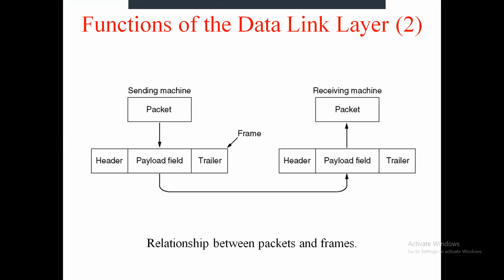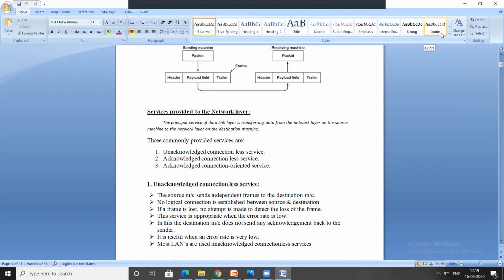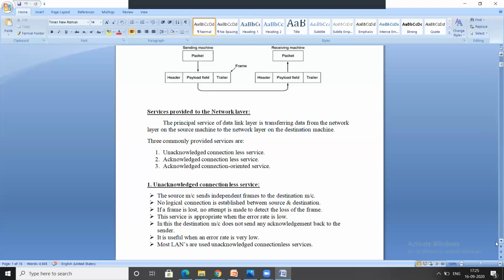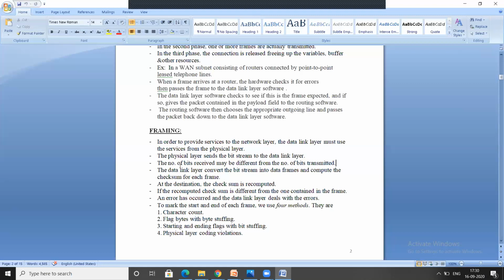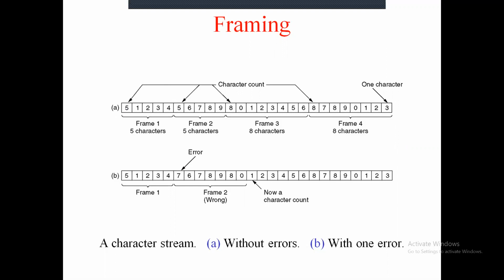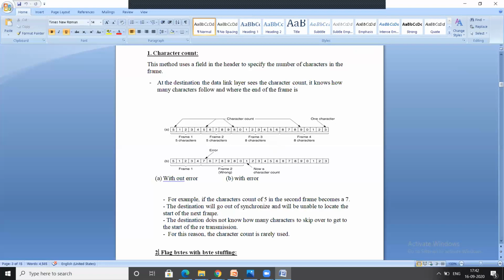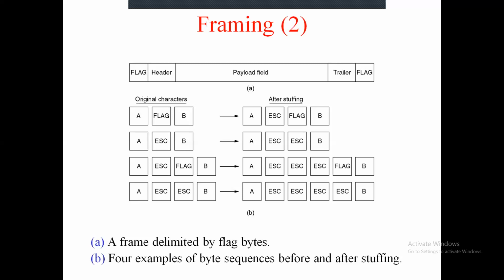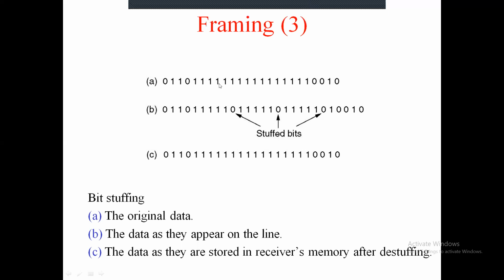COMPUTER NETWORKS _LECTURE 4